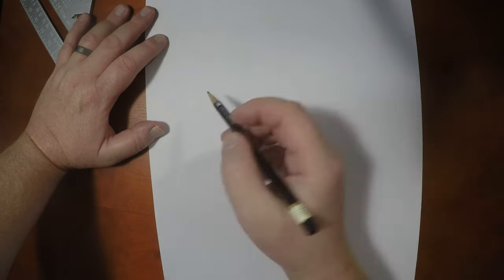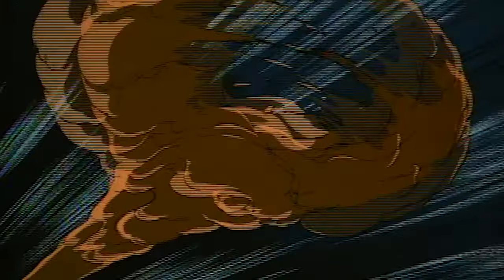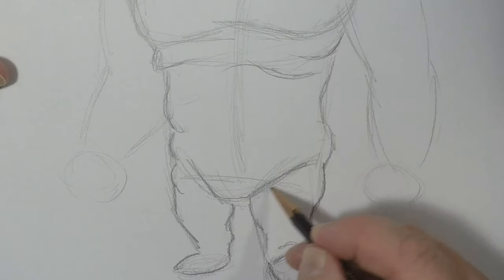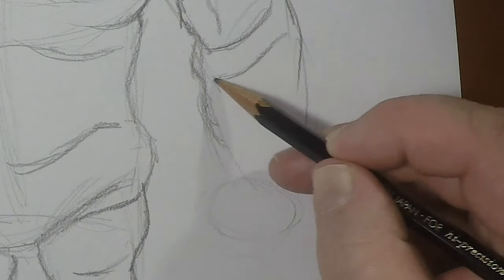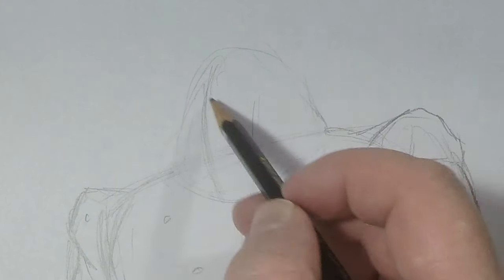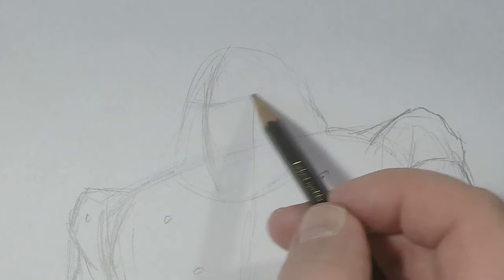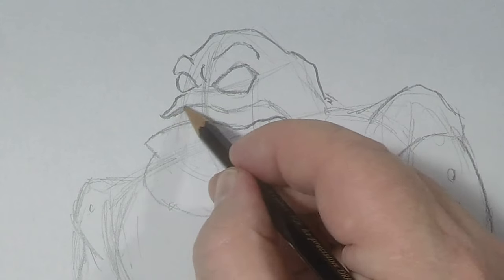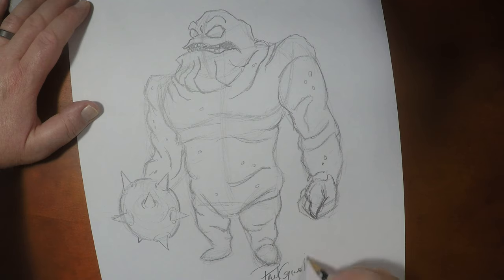How to Draw Clayface | Batman the animated series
Today, we will be going over How to Draw Clayface from Batman the animated series step by step.  We begin with a pose, and flesh him out from the details of his design. Join me in learning how to draw like the pros. Once you are done, you can decide how to improve on it and make it your own!

🔵ATTRIBUTION 🔵
Warner Bros. Batman: The Animated Series. Sept. 5, 1992

Related Amazon shopping links:

Batman The Animated Series: Batman Artfx Statue

Batman The Animated Series: Joker Artfx Figure

Batman The Animated Series: Harley Quinn Artfx Figure

“Batman: Animated” by Paul Dini